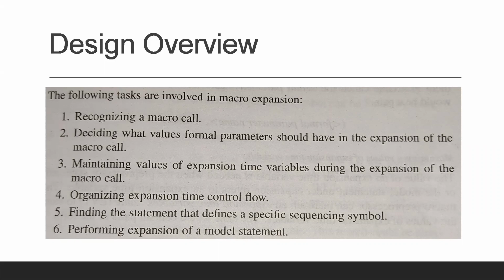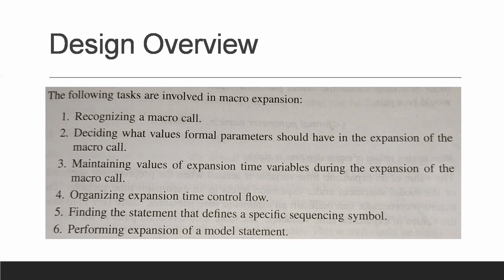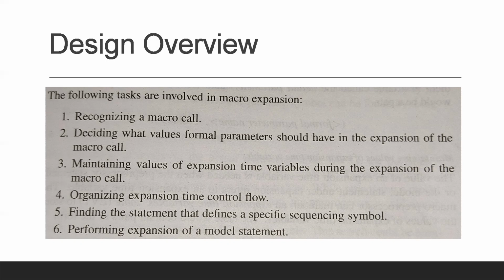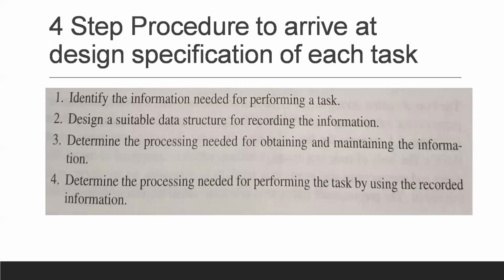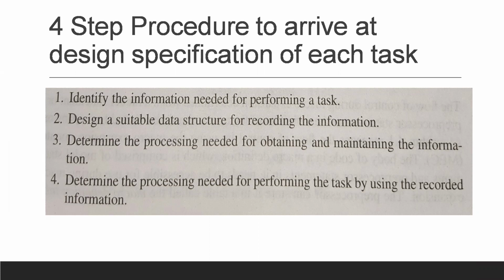Lecture 50 Macro Design Overview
In this video Macro Design Overview is explained.